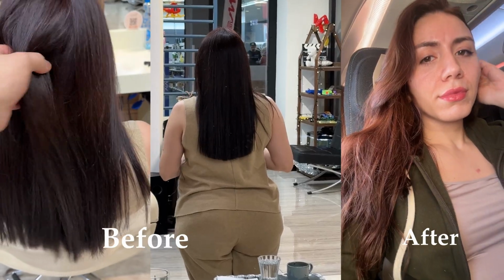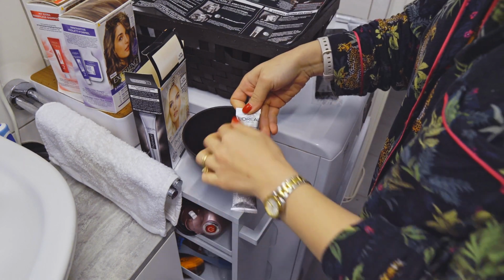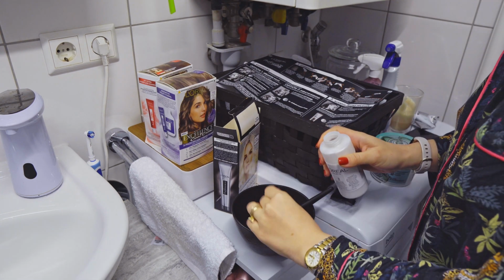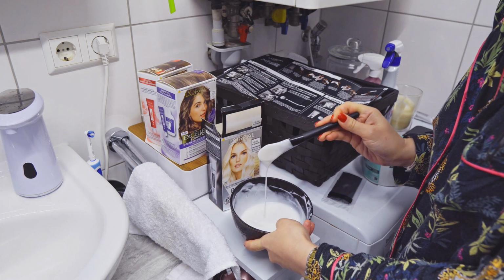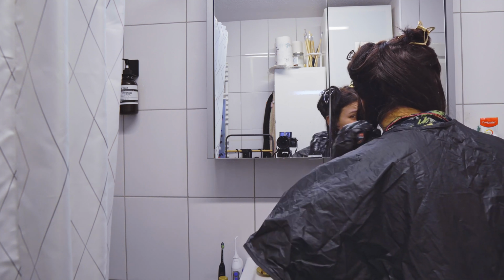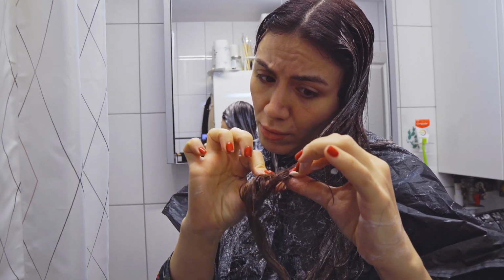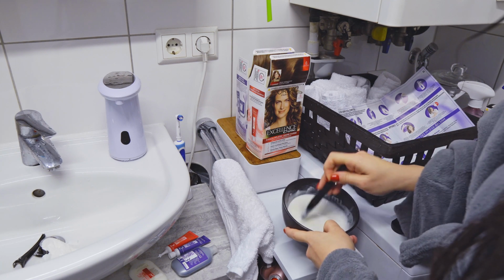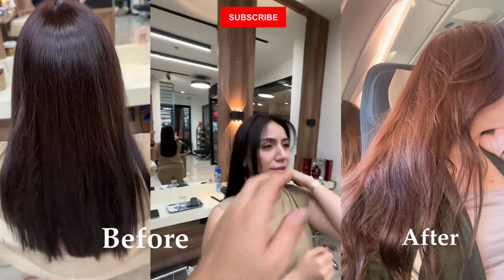Black Box-dye to light brown | Damage free secret! Brad mando challenge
♕ Social

S N A P C H A T: @ng.salama